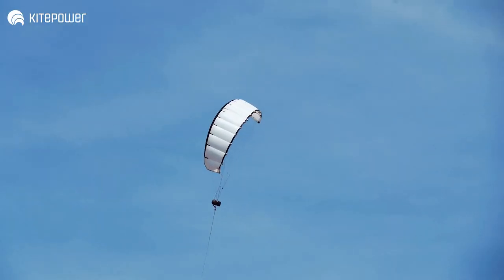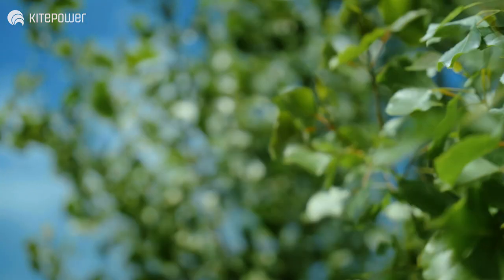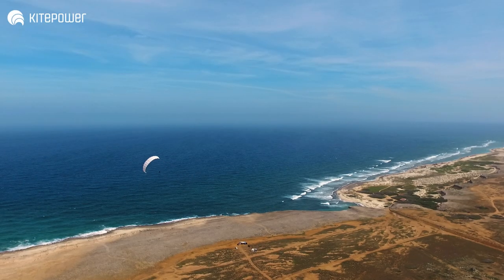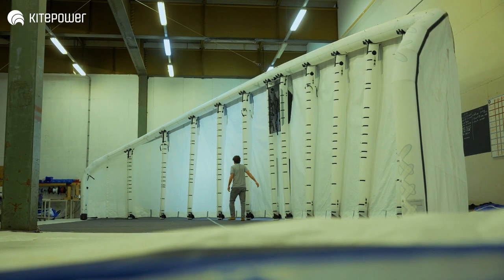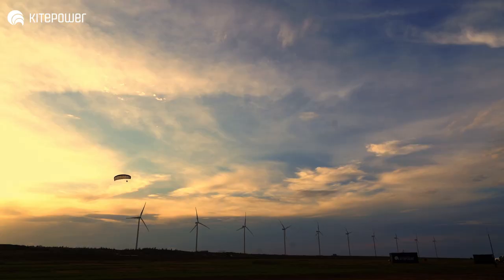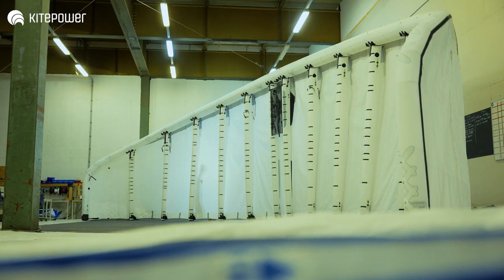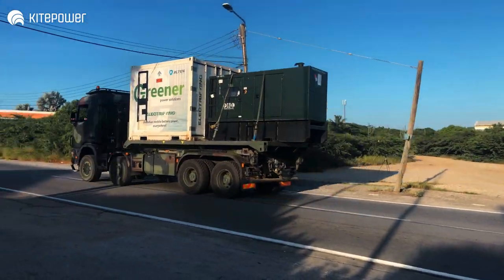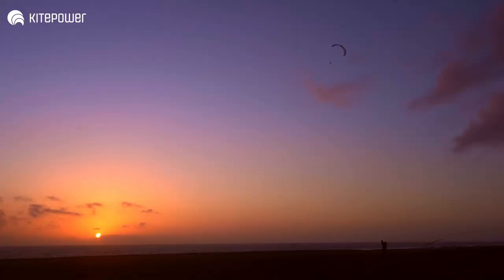Join Kitepower's Journey to a Smarter Energy Future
The world needs renewable energy sources to reach carbon neutrality by 2050 and current efforts are not enough. Kitepower has developed a cost-effective alternative to traditional wind energy generation by using kites to harvest electricity. Kitepower’s electricity-generating kites aim to empower remote areas, temporary power supplies and off-grid installations by providing a viable way to decarbonise and therefore accelerate the global energy transition to renewables.

Everyone can now play a vital role in Kitepower’s growth by investing alongside a community of impact-driven, like-minded people. Kitepower is collaborating with Crowdcube to allow everyone to participate in Kitepower’s journey to a smarter energy future.